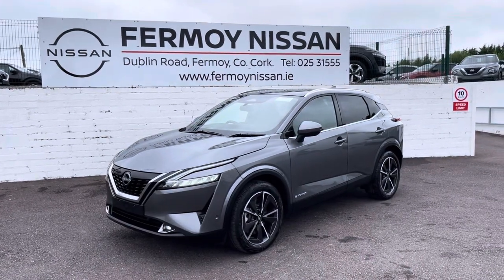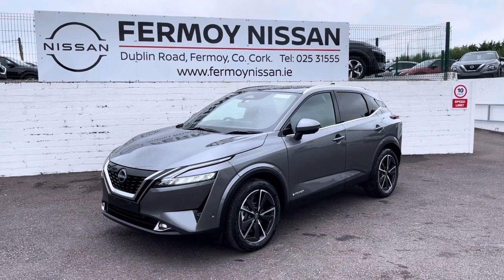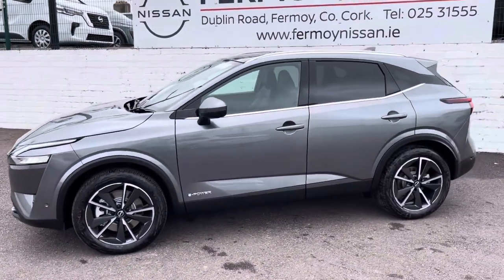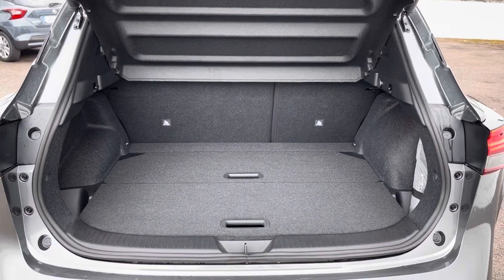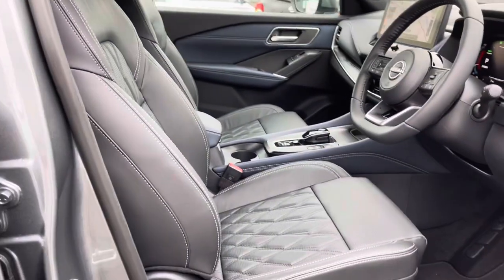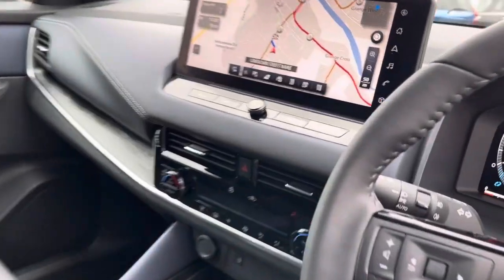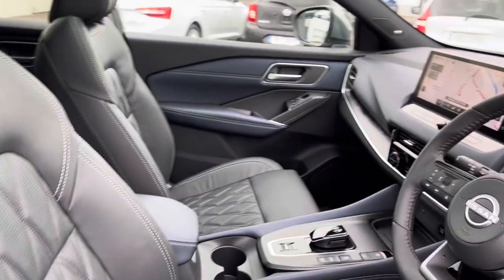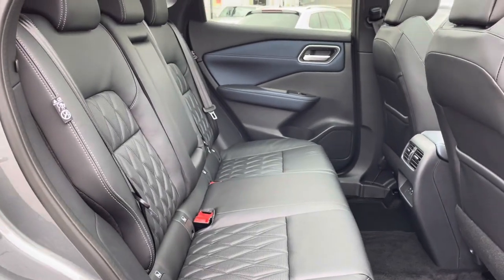Nissan Qashqai e-Power SVE TEKNA Nappa Leather Gunmetal Grey